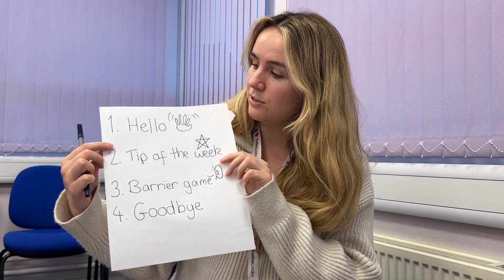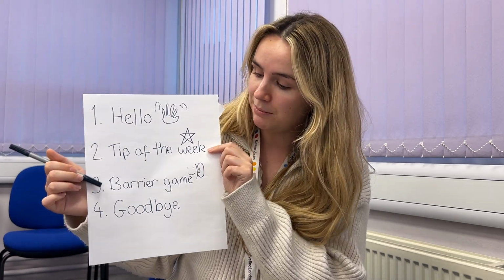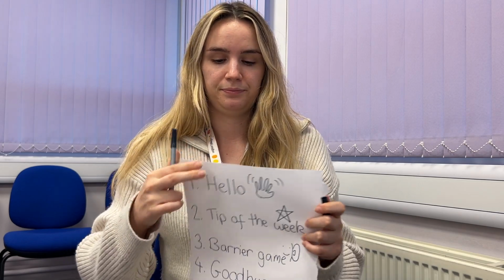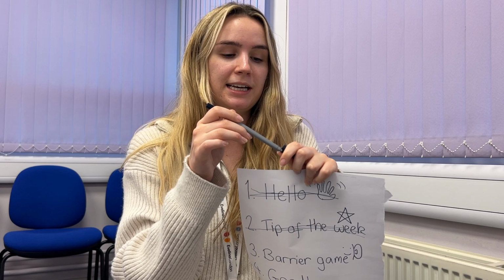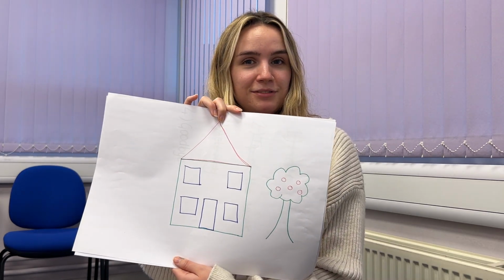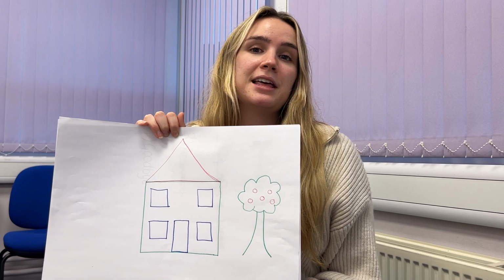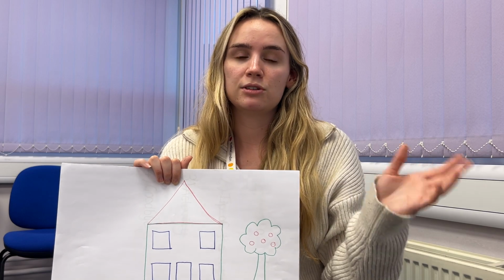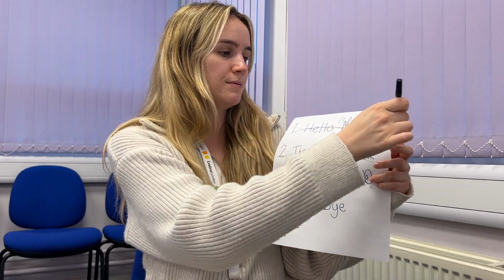School Talk: Auditory memory skills; recalling information